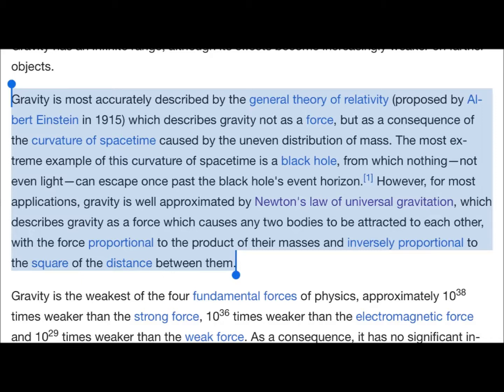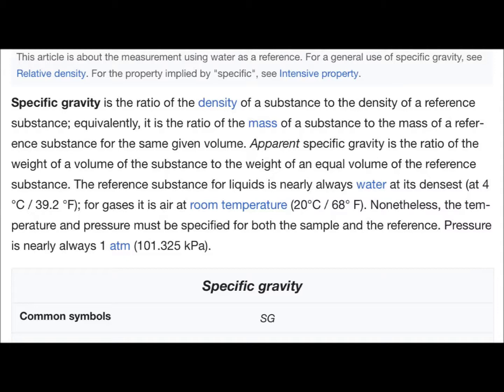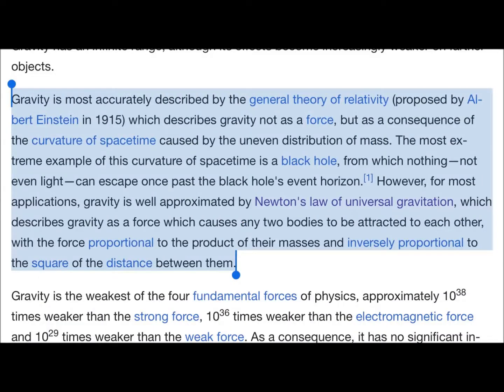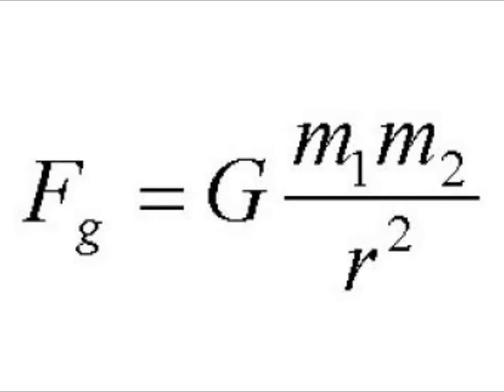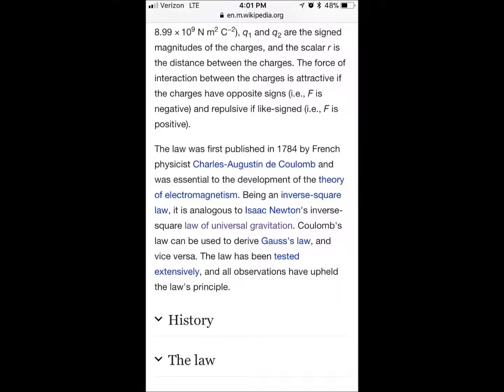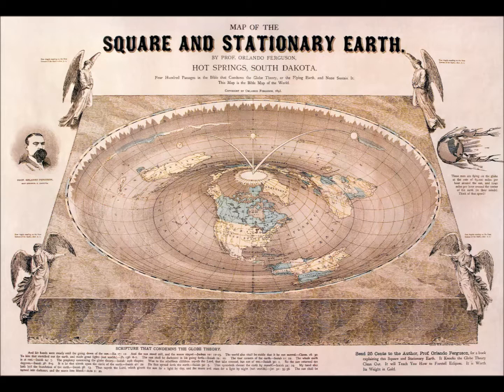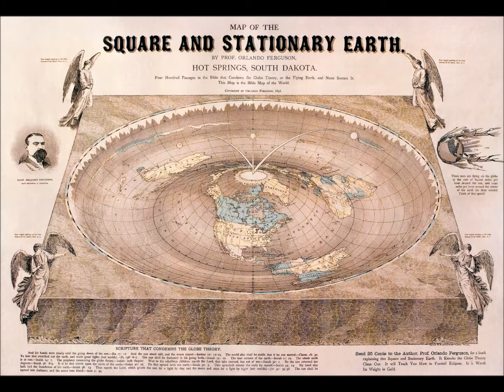Flat Earth Made Easy: Gravity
if know one told you the earth is round, would you think it is? while it is possible for the earth to be round, its not probable. but hey you be the judge! peace